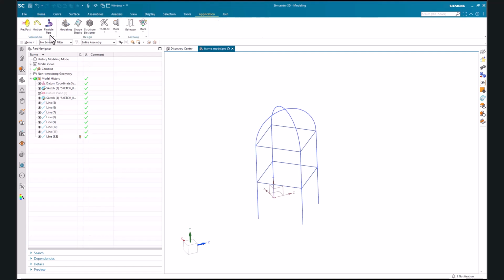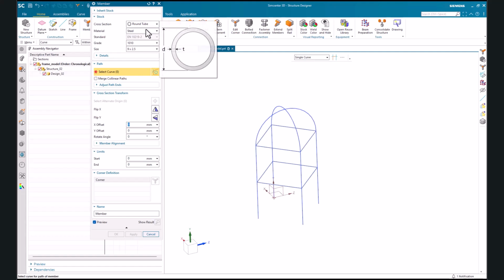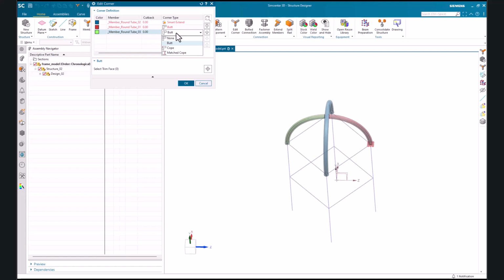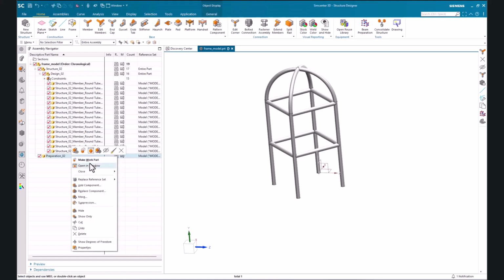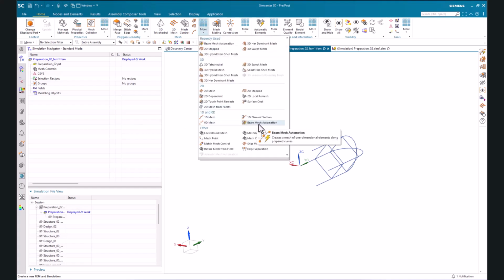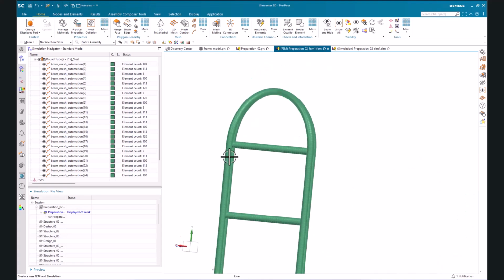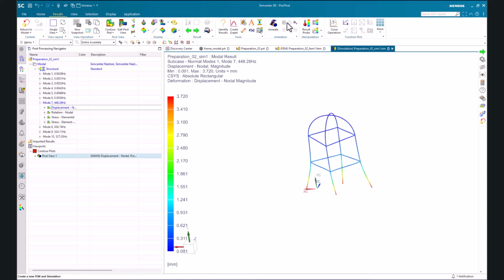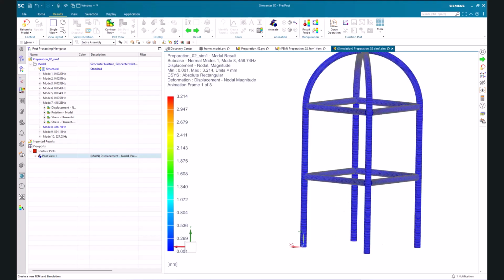HOW TO | Create a 1D beam mesh using Structure Designer with Simcenter 3D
Structure Designer can be used to quickly create frame structure designs. Use sketch curves to define the frame structure and then add members with customizable or stock shapes and sizes. You can create corners such as butt, miter and cope for intersecting members. Structure Designer can be used to facilitate the creation of a beam mesh in your FEM by transferring the beam properties (thickness, cross section, material, and offset) to the mesh.

This demonstration shows the basics of creating a frame structure in the Structure Designer application. The frame is then prepared for meshing using the Beam Preparation command and finally meshed using the Beam Mesh Automation command.

Simcenter 3D version used in demo = prior to 2406